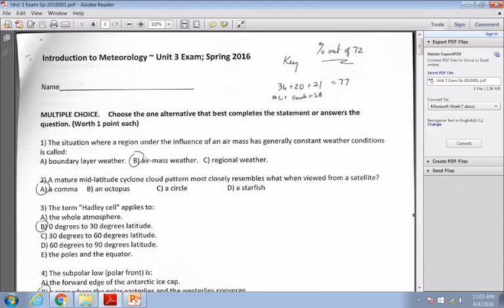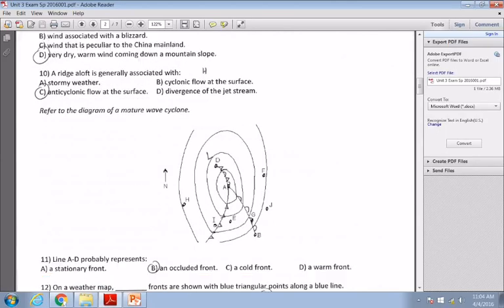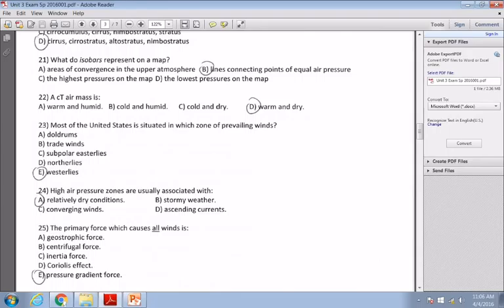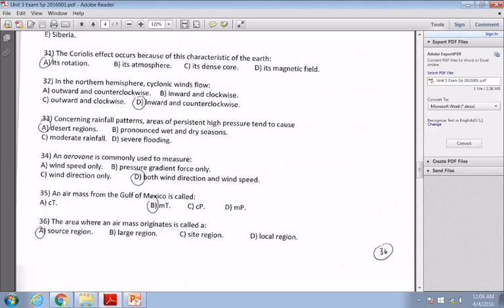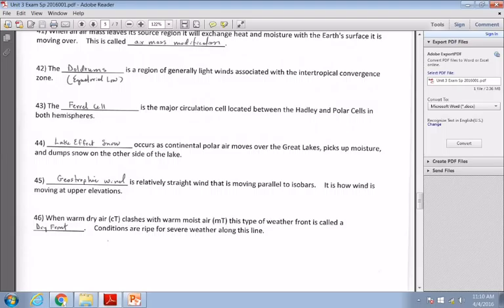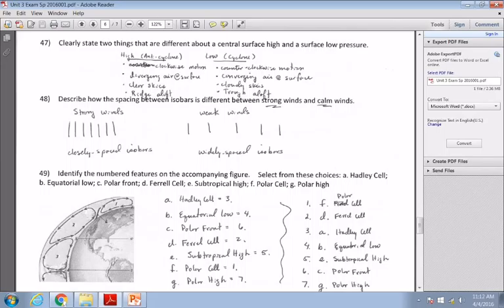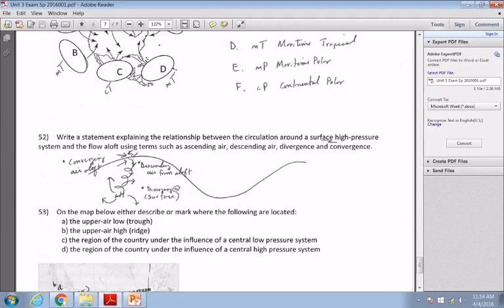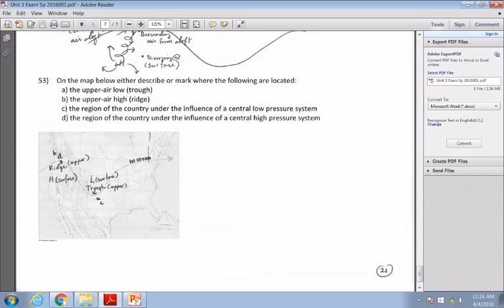PHS165 Going over U3 Exam